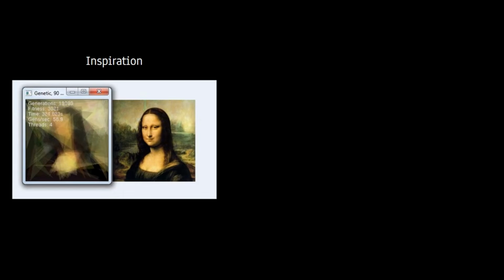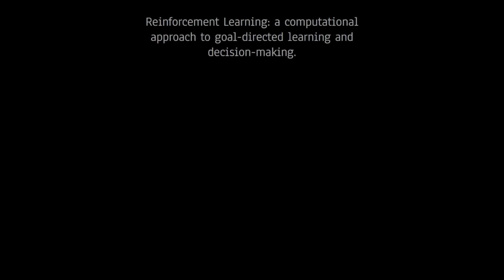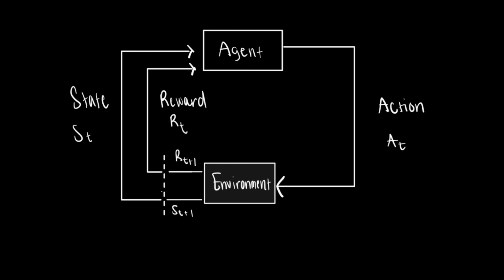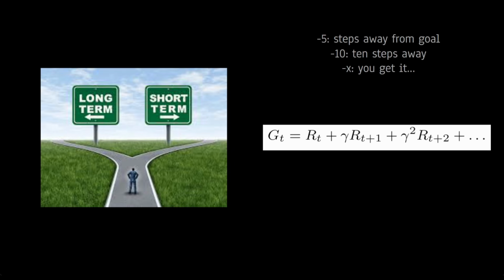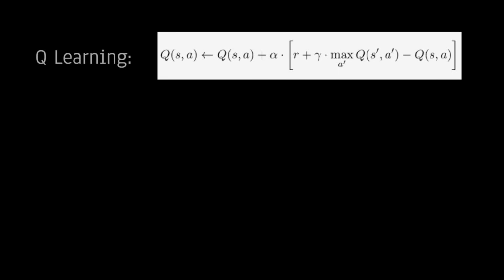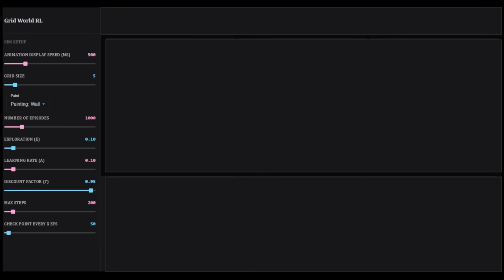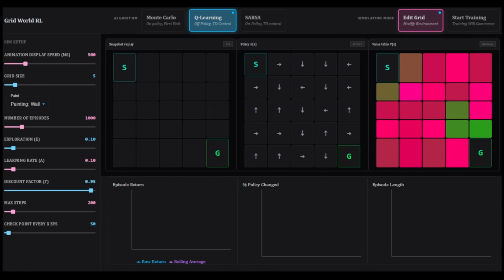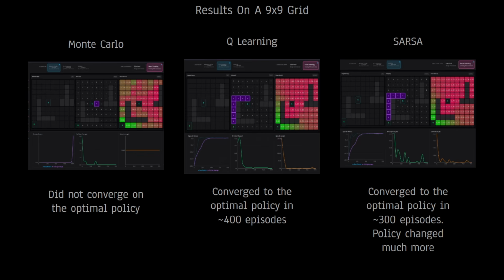I Built An AI agent (and watched it learn)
I built a reinforcement learning agent from scratch and made a
visualizer to watch it learn in real time.